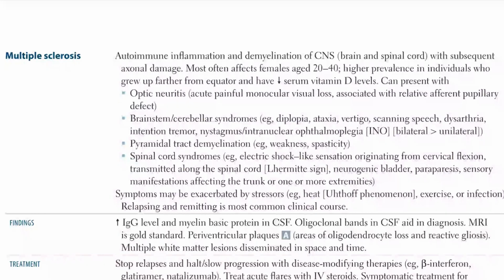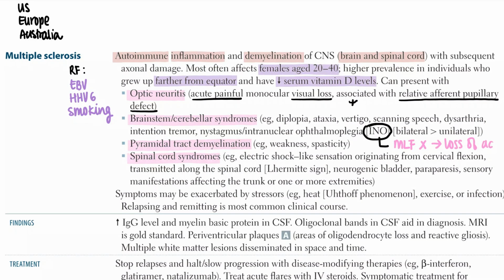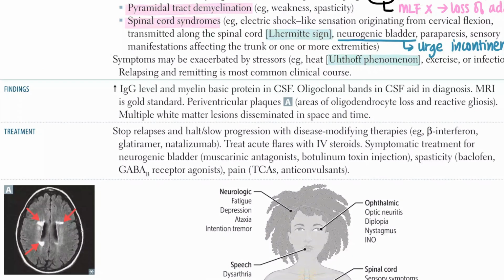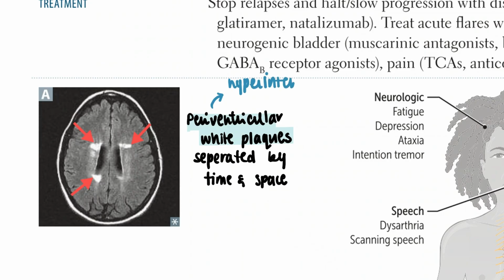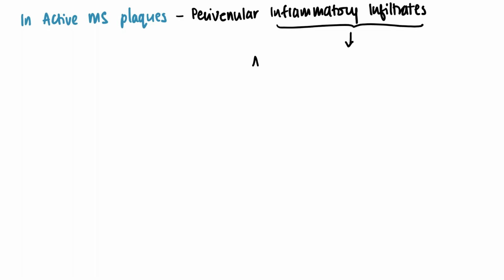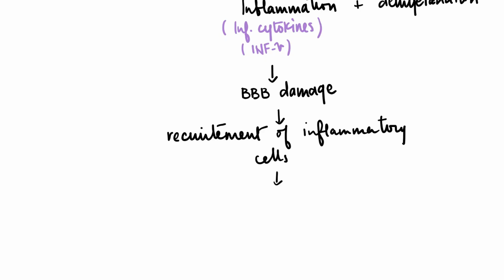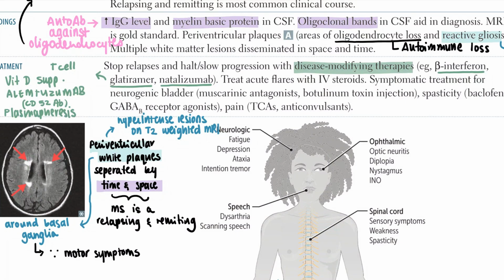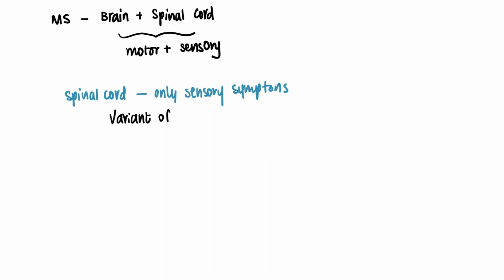multiple sclerosis made easy | high-yield for USMLE + med school theory exams | Indian med student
Hello friends! I’m a med student from India 🇮🇳 and in today’s video, I break down Multiple Sclerosis (MS) in a clear, concise, and high-yield format.

This video is perfect for:
🧠 USMLE Step 1/Step 2 preparation
📝 Final-year med school theory exams
💡 Quick revisions before exams or during rotations

I’ve used First Aid as the main reference and added extra pearls and important clinical insights after solving UWorld questions—so everything is truly focused, relevant, and exam-oriented. From pathophysiology to clinical features, diagnosis, and management, everything is here in one place to save your time and boost your scores. 🚀

📌 What you’ll learn in this video:
Key diagnostic clues for MS
Classic MCQ scenarios
MRI findings, CSF profile
First-line treatment and red flag symptoms
Clinical tips and memory hacks to retain better

🎯 Whether you're a USMLE aspirant or prepping for your MBBS university exams, this quick review will make MS simpler and easier to recall.

Keep studying, keep striving. You’ve got this! 💪📚